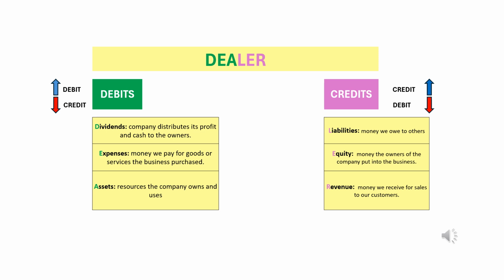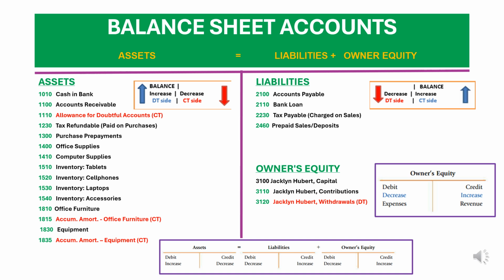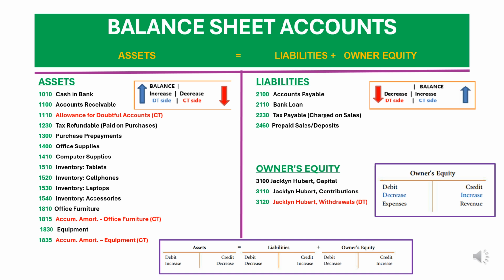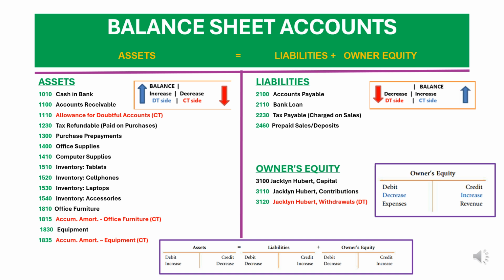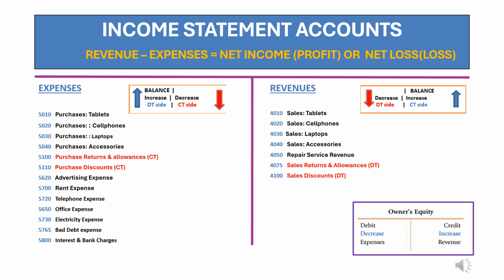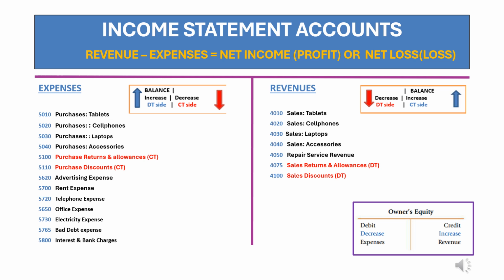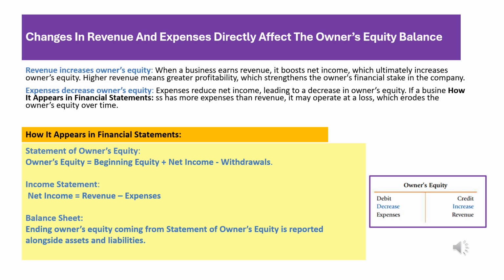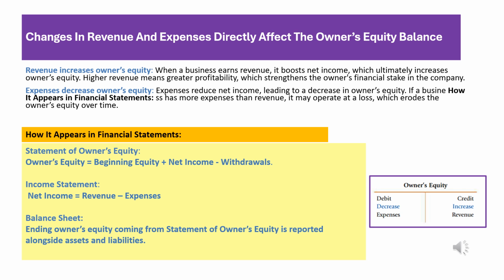Understanding Business Finances The Key Accounts in Balance Sheets Income Statements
In this video, we’re diving into the financial backbone of every business, the Balance Sheet and Income Statement accounts.
The balance sheet shows what a company owns (assets), what a company owes (liabilities), and the owner's stake (equity).
Meanwhile, the income statement tells the story of a company’s revenue, expenses, and profits over time.
But what do all these numbers really mean? And how do different types of accounts fit into these financial reports? Stick around, and we’ll break it down—simply and clearly.

Practice video:
Practice creating a balance sheet and discovering the effect of business transaction on balance sheet accounts.

Understanding Financial Documents journal entries